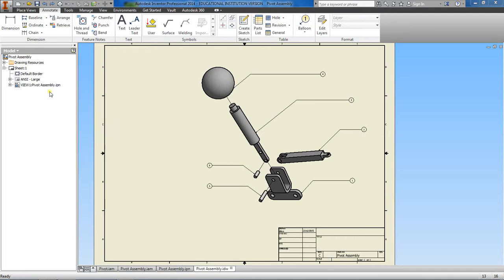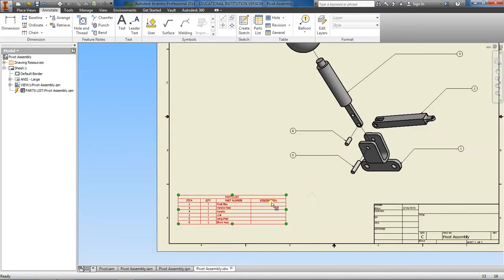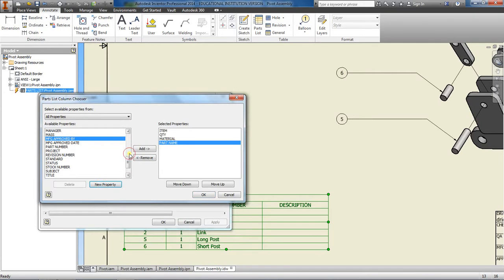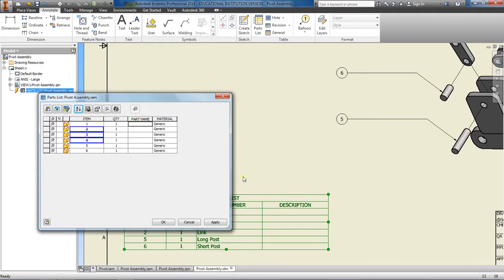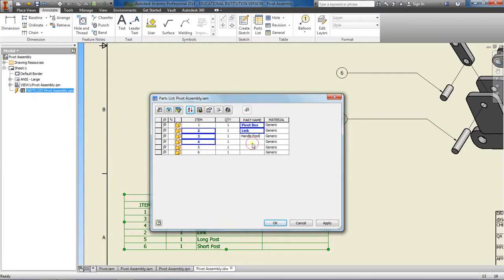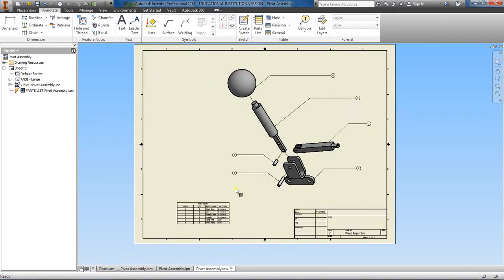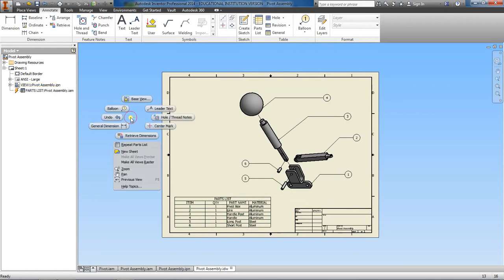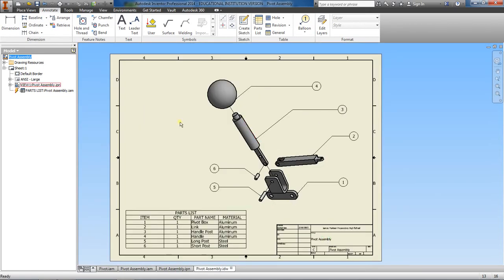20 Parts List and Title Block